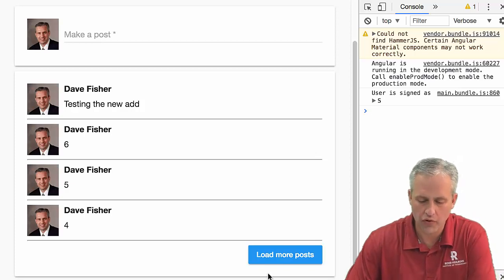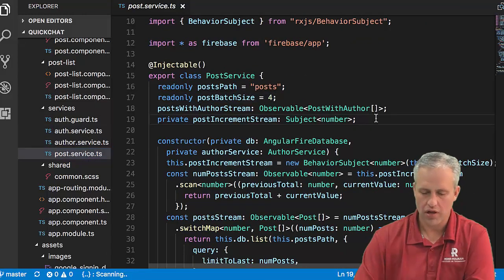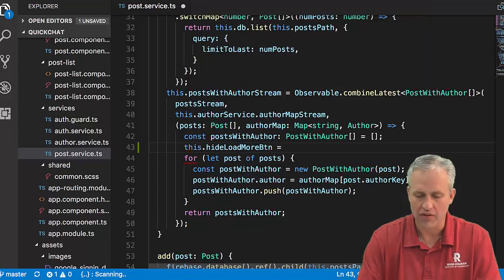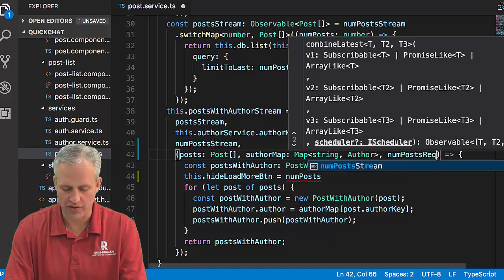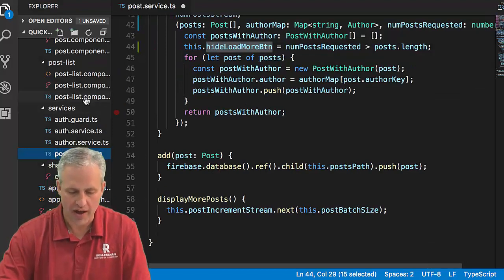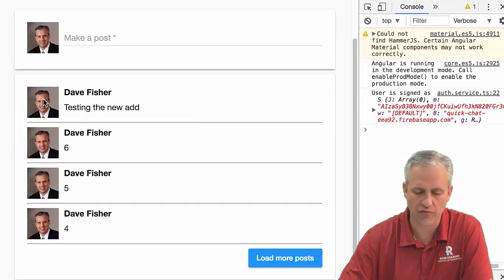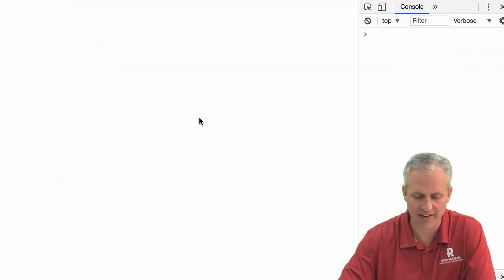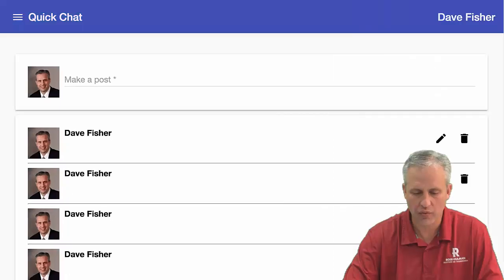Angular with Firebase course - Quick Chat - 16 Hide the load more button